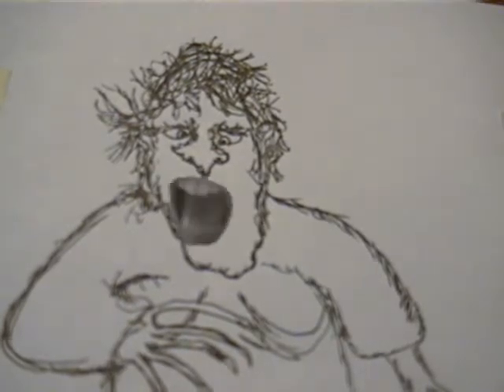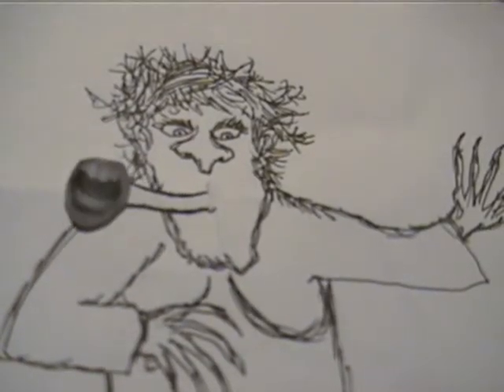"Deathcargot"-Snail Bob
The TV's broke.